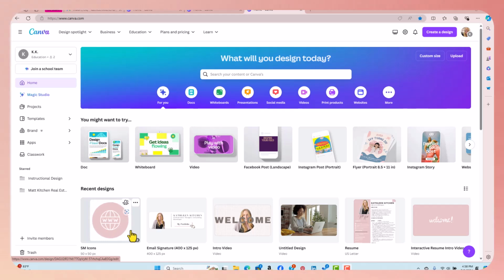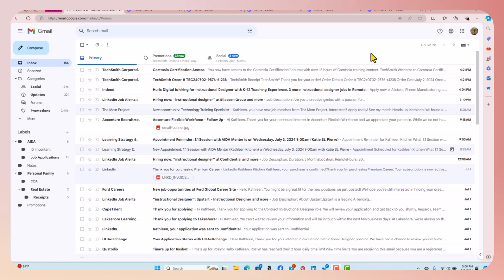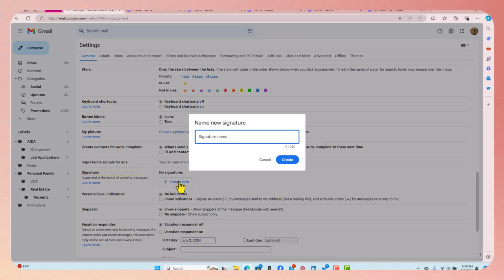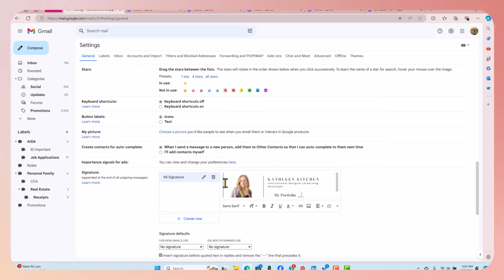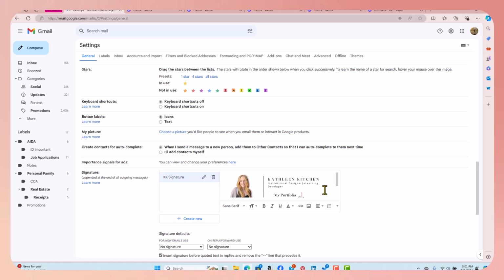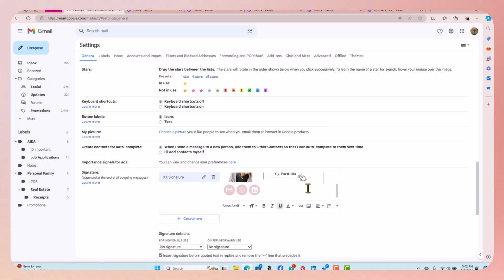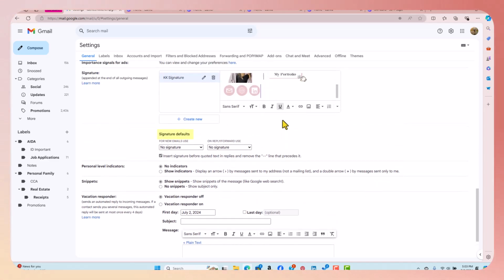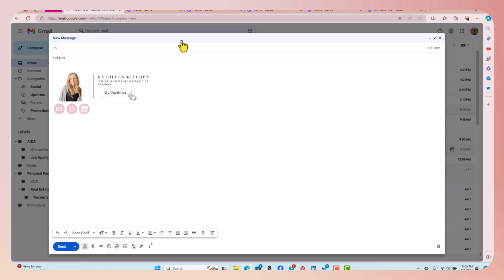Email Signature Tutorial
Are you looking to polish up your professional email signature and create a feature that will highlight and showcase your skills? Let me show you an easy way to upload a clickable link to your automated signature using gmail that will direct people to your portfolio, LinkedIn profile and other social media accounts.
00:00 Introduction
01:13 Marker 9
02:26 Marker 7
02:54 Marker 5